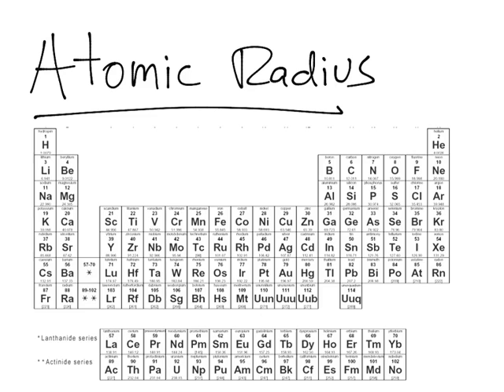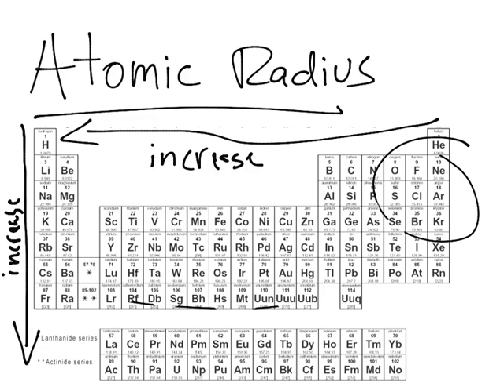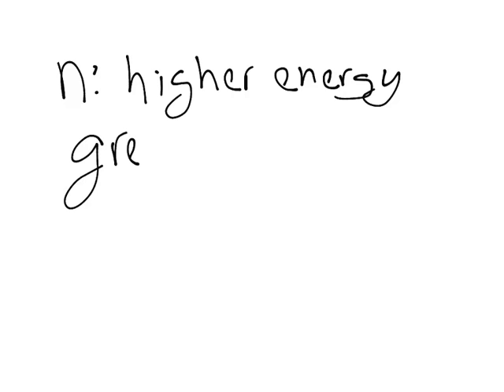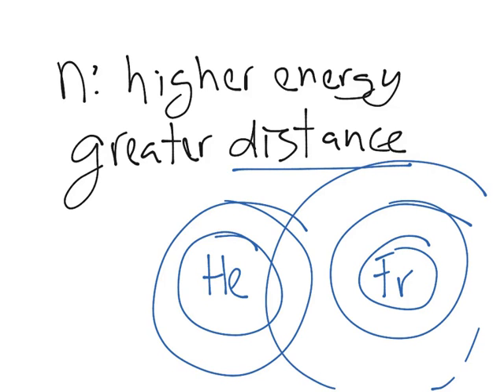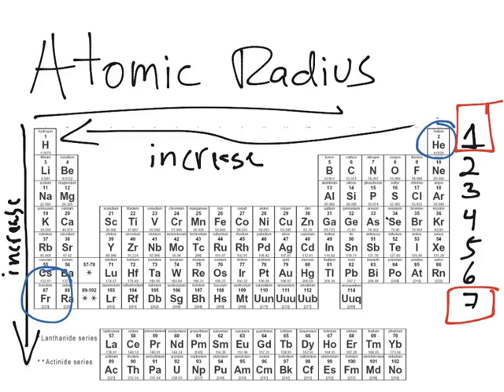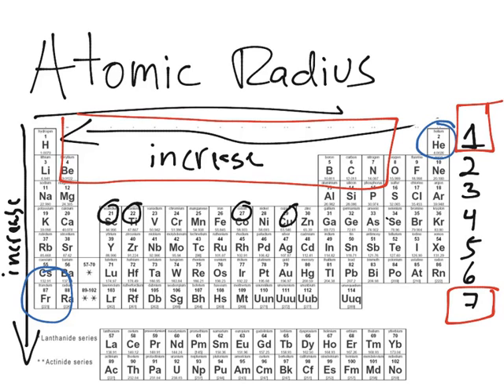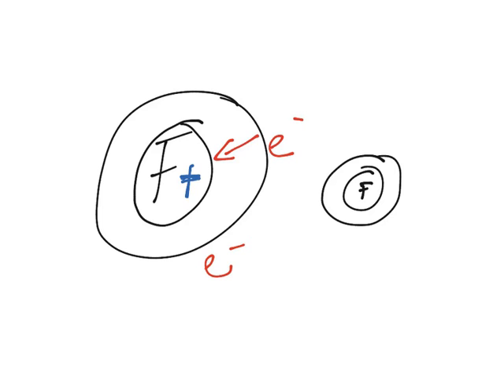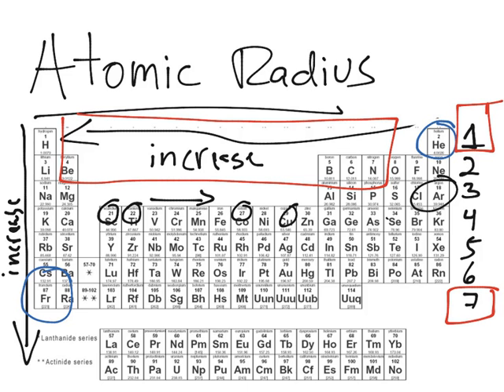Periodic Trends: Atomic Radius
This video defines atomic radius and relates it to the periodic table.